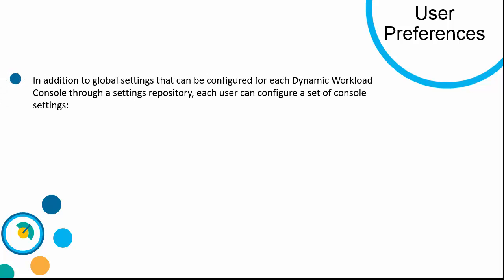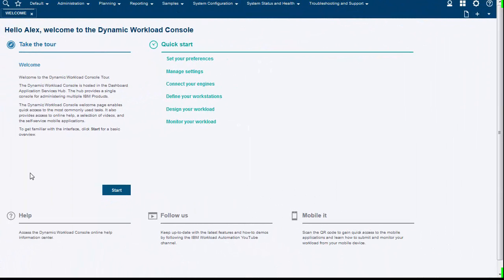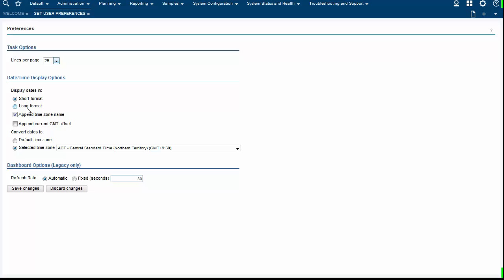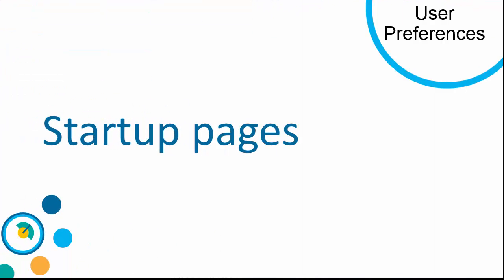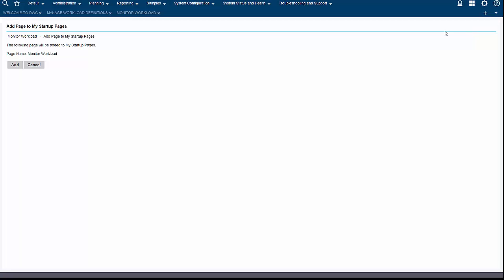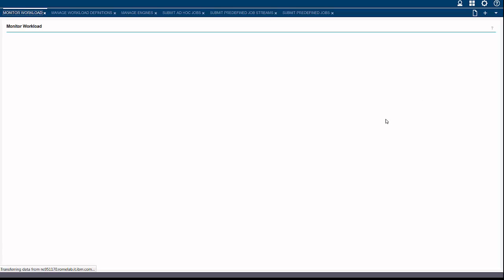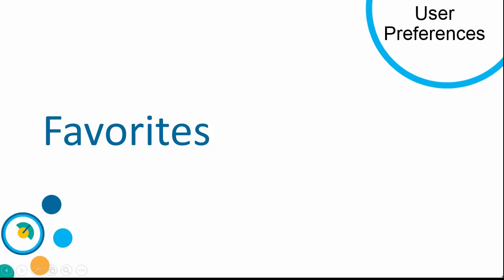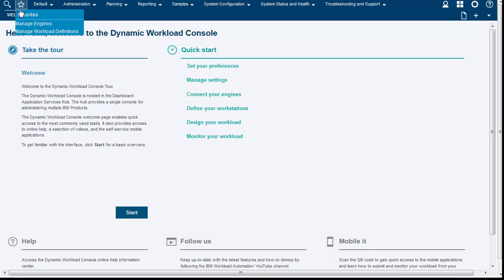How to set user preferences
In addition to global settings that can be configured for each Dynamic Workload Console through a settings repository, each user can configure a minimal set of console settings.
In this video you learn how to: 1)Modify table layouts 2)Display dates, times, and time zones 3)Customize startup pages 4)Add frequent tasks to favorites